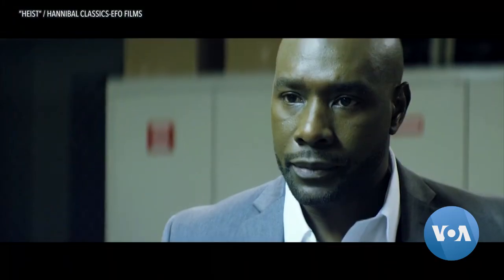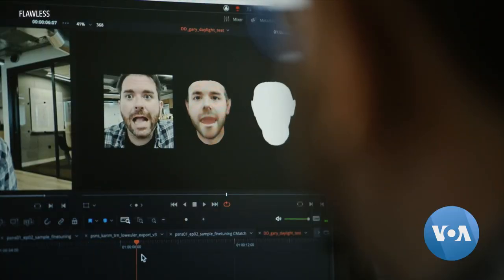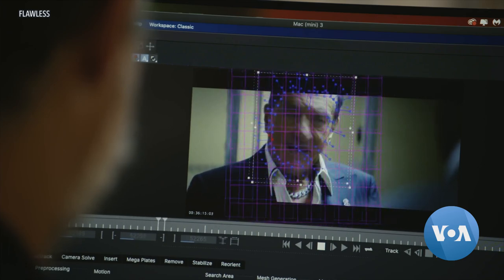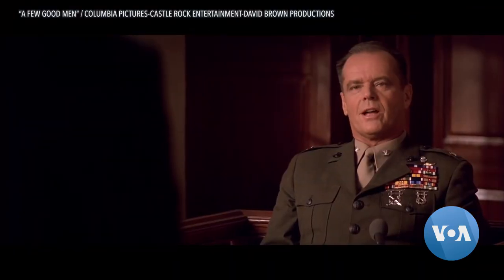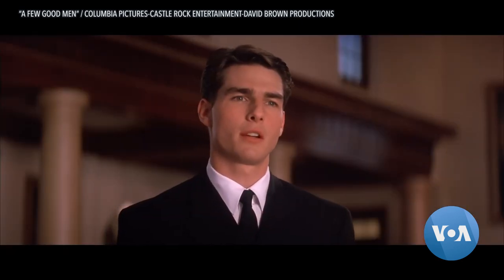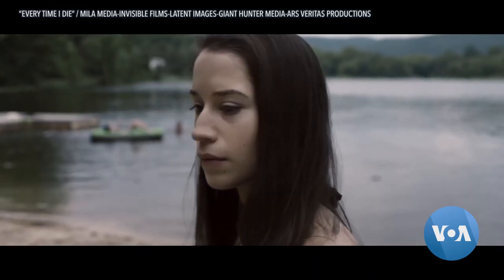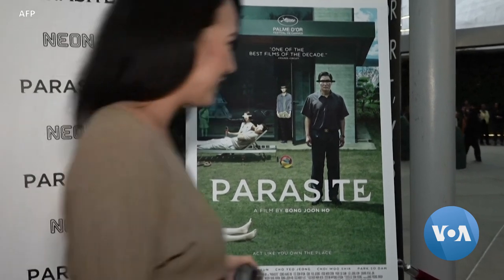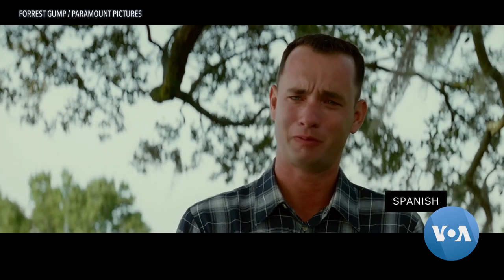LogOn: Artificial Intelligence Helps Make Movies Speak Many Languages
Technology used to make a deepfake — a synthetic image of a person — may soon be helping foreign language films become more accessible. Matt Dibble has the story